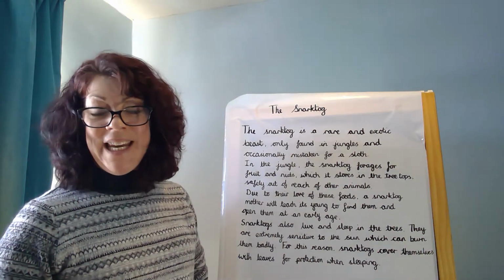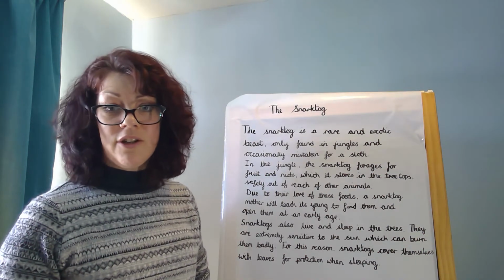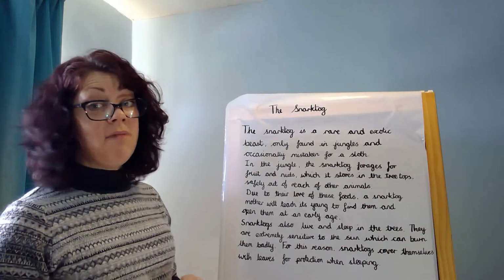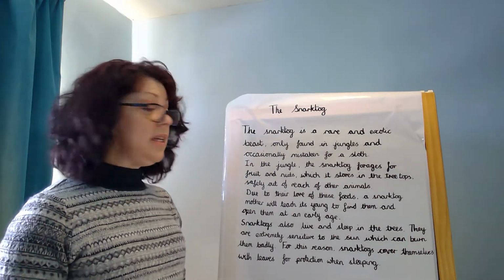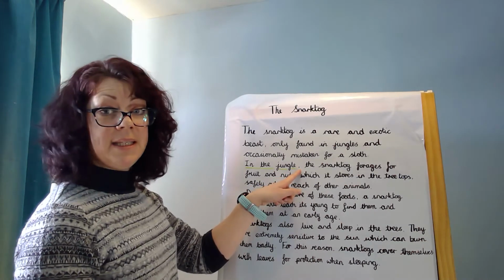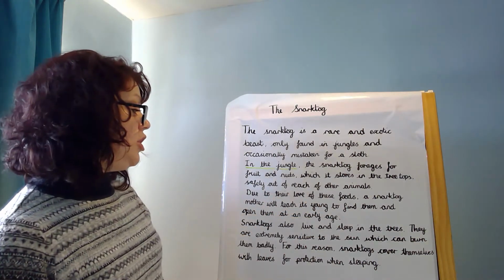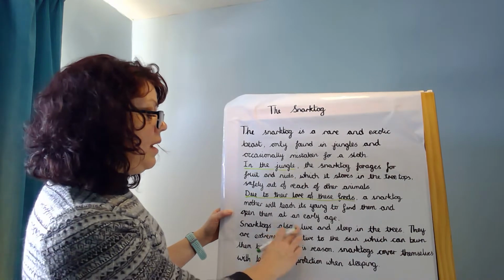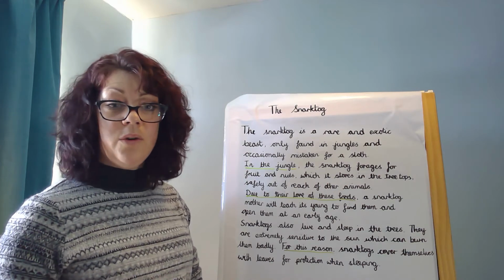KS2 - Using Adverbials for Cohesion - Amington Heath Primary School